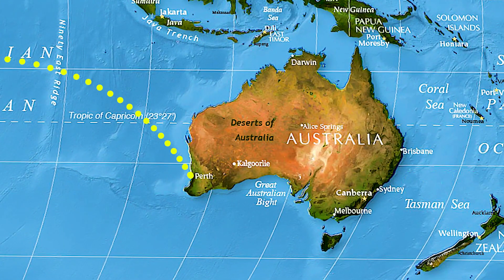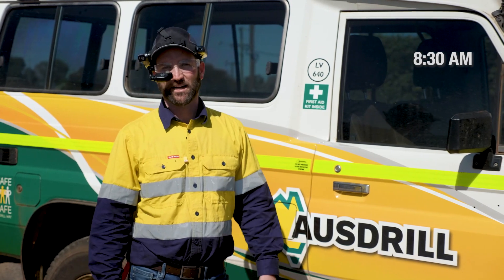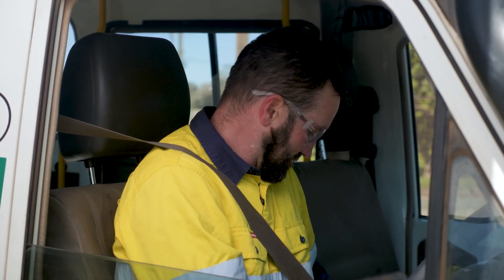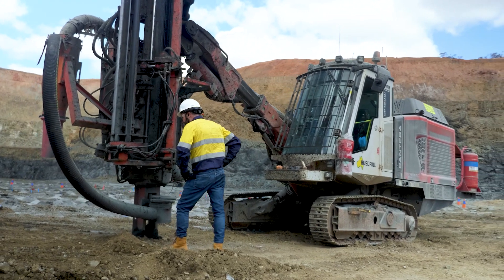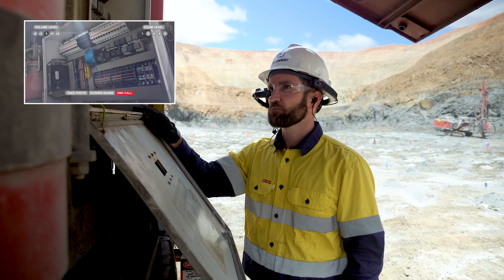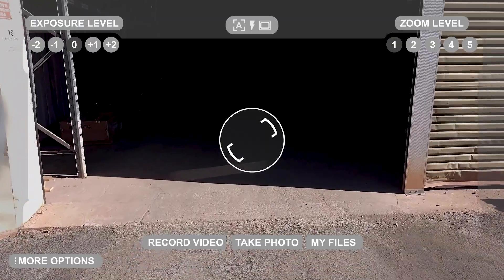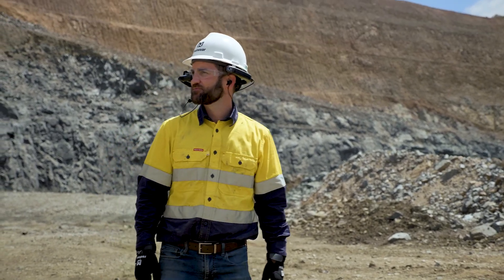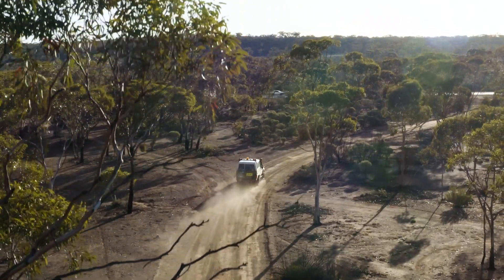Down Under - Day in the Life of a Connected Miner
RealWear assisted reality is used in hazardous environments where dirty jobs get done.  Follow a safety tech as he leverages the new RealWear Navigator 500 in one of the most remote places on earth.  This is a day in the life of a modern connecting mining worker.

Fully optimized for hands-free use, RealWear Navigator 500 is an innovative platform solution that combines hardware, software, and cloud-ready services with a rugged design that is one-third lighter and slimmer than the previous generation, making it easier for frontline workers to wear the device for their entire shift. The hardware is designed as a modular platform with an upgradeable 48 megapixel (MP) camera system, a truly hot-swappable battery, with Wi-Fi, and an optional 4G (and soon-to-be-available 5G) modem. The voice-controlled user interface includes unique noise-cancelation technology designed for high-noise environments. RealWear has more than 200 optimized partner apps supporting a variety of use cases, such as remote collaboration, guided workflow and IoT and AI data visualization.

Full video description (if needed)